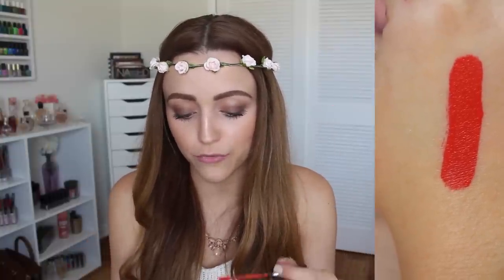BIG Sephora VIB Sale Haul | Spring 2015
Products I Mentioned:
Make Up For Ever Face and Body Foundation in #20
Make Up For Ever Aqua Rouge in #1
Bare Minerals Complexion Rescue in 03 Buttercream
Red Beauty Blender Sponge
Sephora Collection Cream Lip Stain in Peach Tart & Mandarin Muse
Hourglass Primer Serum
Marc Jacobs New Nudes Sheer Lip Gel in Strange Magic
YSL Volupte' Tint in Oil in Peach Me Love
Urban Decay Mooniest Eyeshadow in Diamond Dog
Nail's Inc Victoria Beckham Nail Polish Duo
Lavanilla Pure Vanilla Healthy Body Butter
Amika Peek Up Dry Shampoo

What I'm Wearing:
Top: Forever 21
Necklace: Charlotte Russe (I think)
Flower Crown: H&M
Brows: Anastasia Brow Wiz in Dark Brown & Mac Cork Eyeshadow
Face: MUFE Face & Body Foundation, Maybelline Fit Me Concealer in 15 Fair, Too Faced Contour Kit, Tarte Blush in Celebrated, Hourglass Ambient Powder in Luminous Light
Eyes: Mac Paint Pot in Constructivist, Maybelline Colossal Volum' Express Mascara
Lips: Revlon Pink Pout